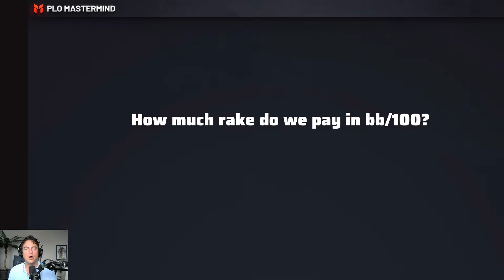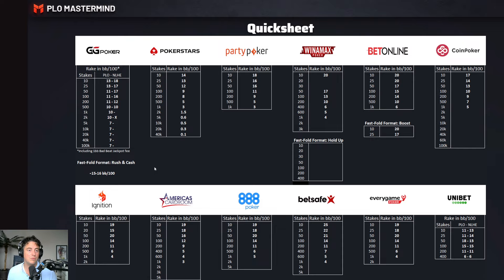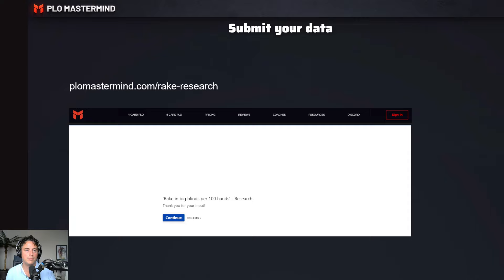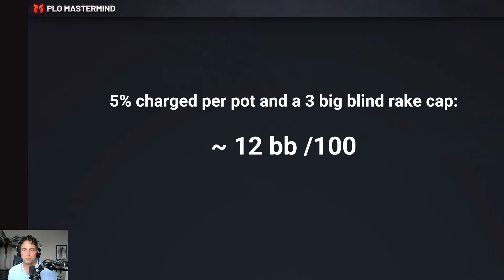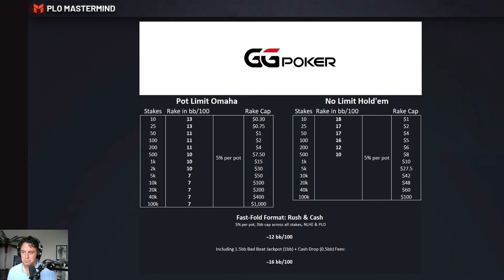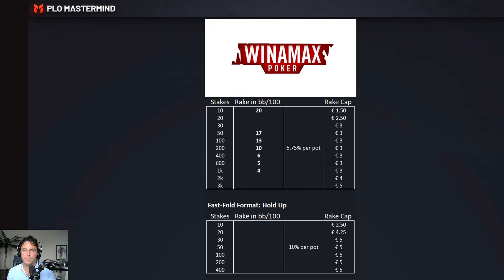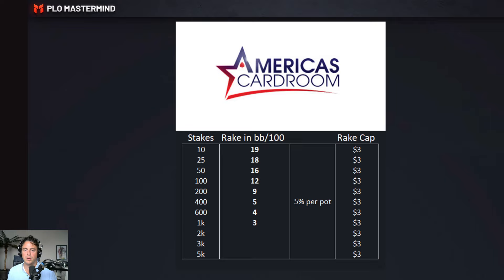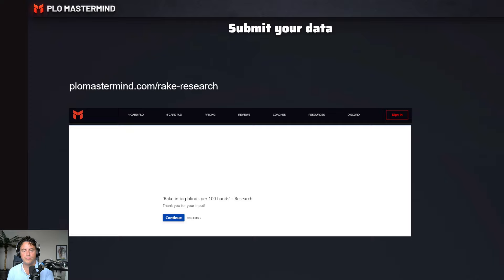RAKE in bb/100, how much are we paying?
I’ll share our findings on how much players pay in rake, on average, in big blinds per 100 hands, on regular sites. to submit your rake data so we can draw more accurate conclusions, which I’ll be sharing with the community.